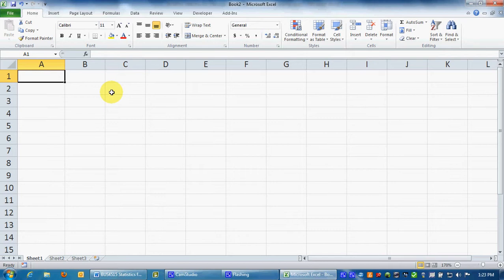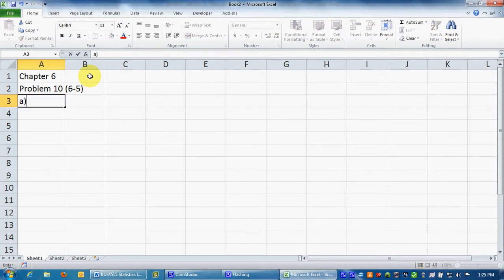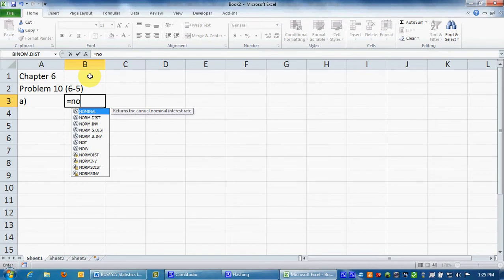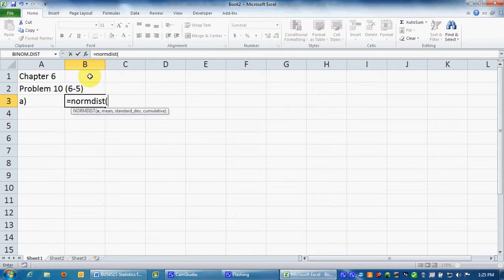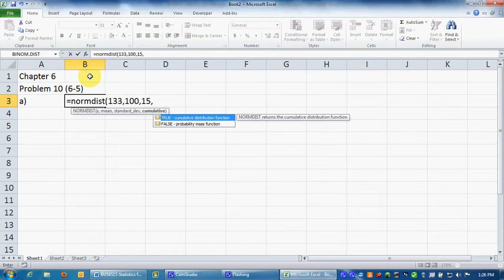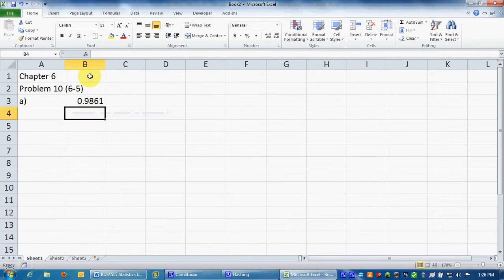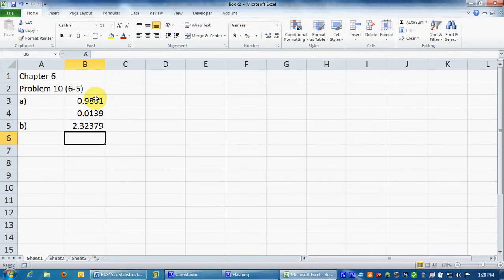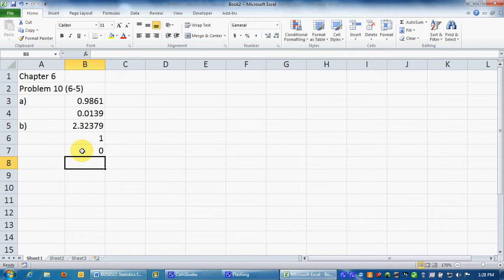Chapter 6 Part 1